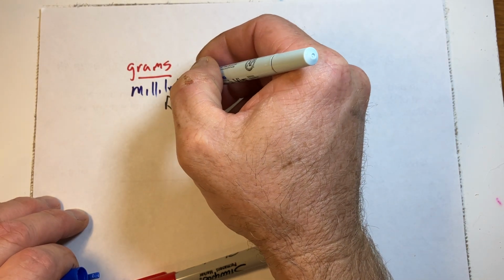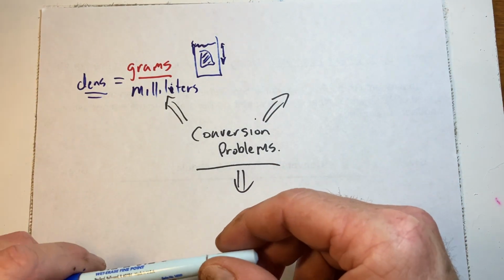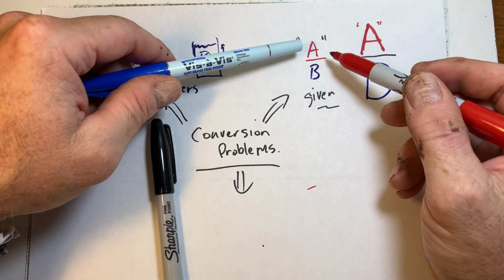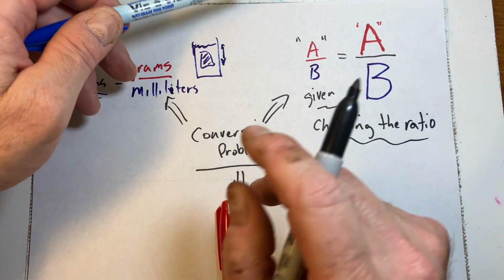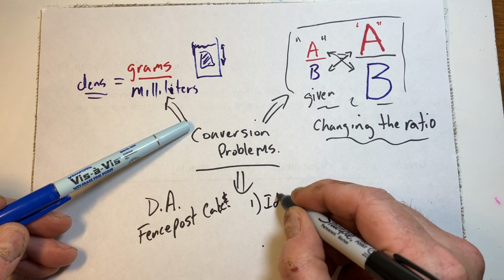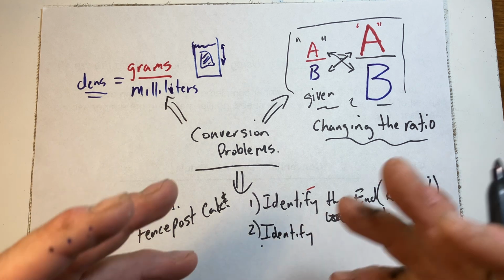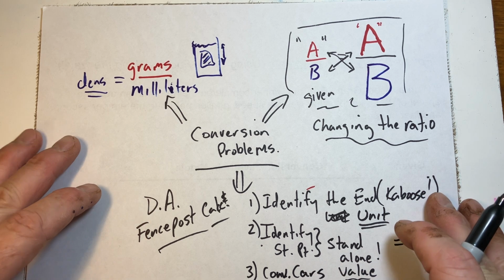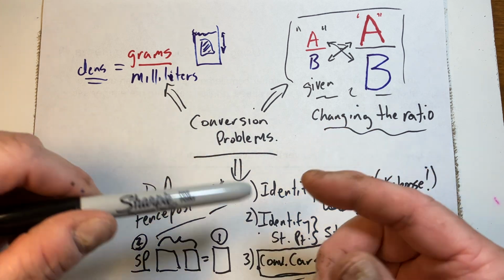Intro to conversion problems